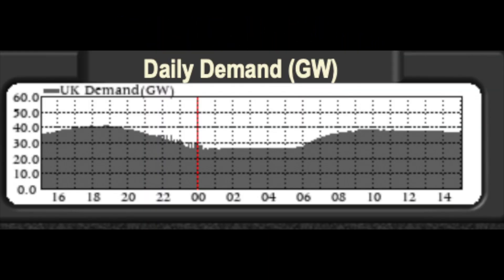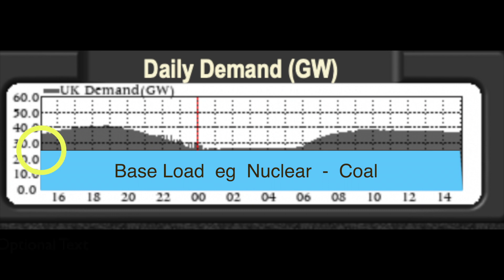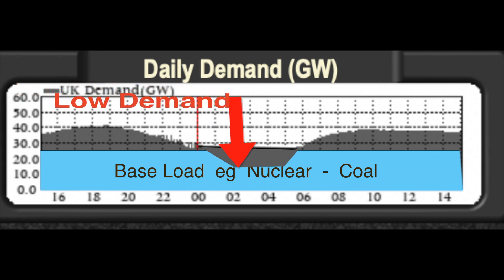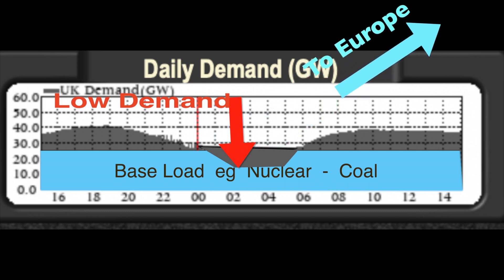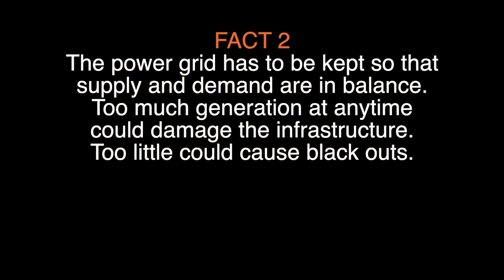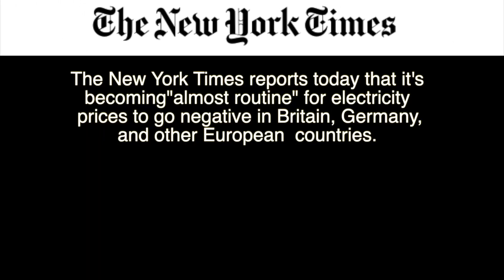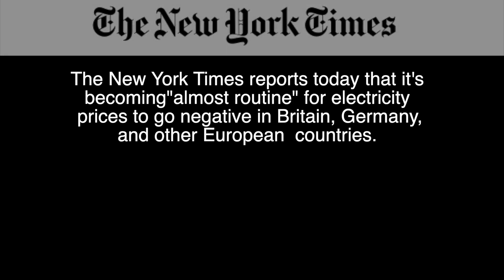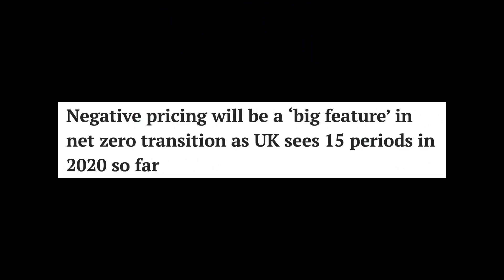When The Wind Stops - Part 3 of 10 Parts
At 2 minutes long this video is designed to be spread on social media - please try and do so.